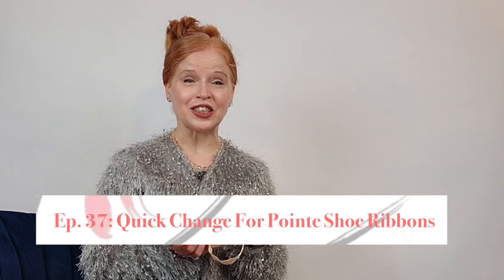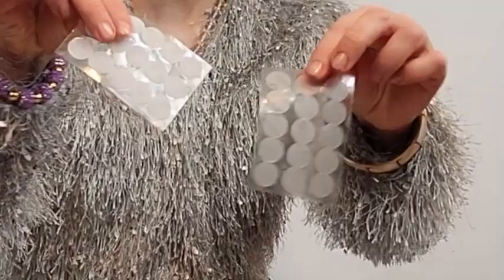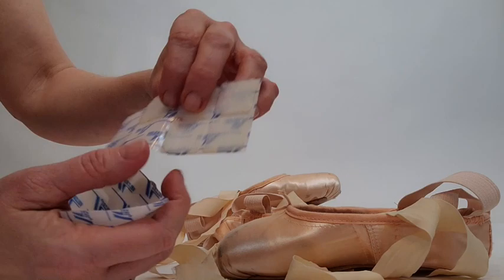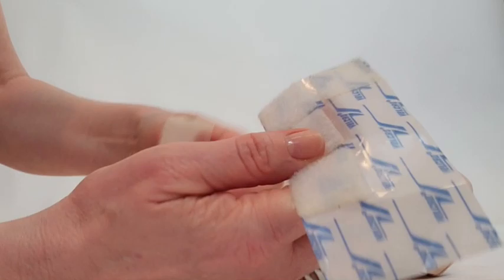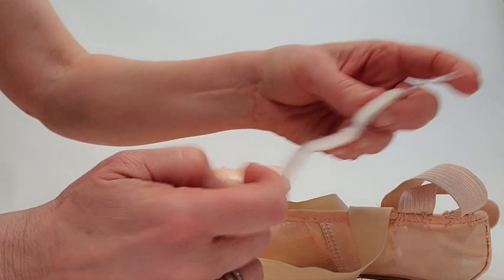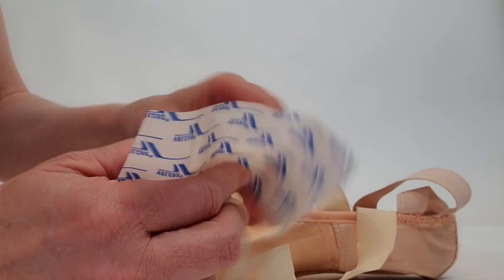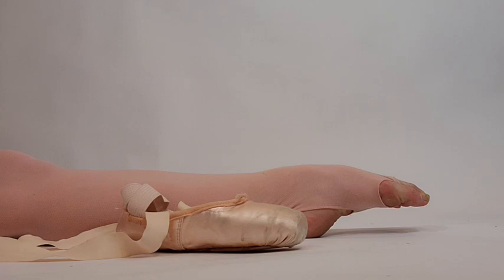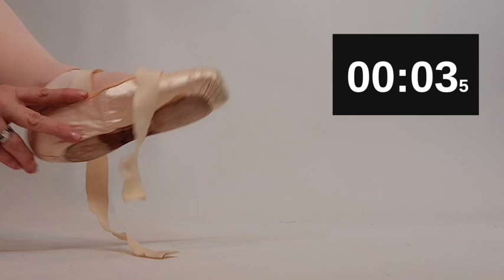Pointe Shoes: Quick Change for Pointe Shoe Ribbons - best solution for fast changes (fast and easy)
In this episode, i share some tricks and tips for getting in and out of pointe shoe ribbons.   This is perfect for performances and fast costume changes, just in time for holiday shows like The Nutcracker.

Masterclasses, pointe shoe workshops, ballet/Pilates/Progressing Ballet Technique workshops.  My workshops are perfect for young dancers, parents, and dance store owners.

Special thanks to David N. Green

Thanks to: Videosbyq Quimen Sanchez

Special thanks to:
Adam Pollack - manager Bloch store NY 51 Columbus Ave.

Credits:

Miss Carpenter's make up by Nrvusny

Made in New York

Take a class with me at the world famous Steps on Broadway!

Follow Mary on Instagram

dancewithmarynyc ballet ballerina pointeshoes ballebrity dancer howto toepads dancewithmary dancewithmary nyc ballet shoes ballet slippers

Hi I'm Mary and welcome to my channel I'm a professional fitter in New York with over 20 years of experience I've worked closely with students teachers and professional dancer on finding the best shoes here on Dancewithmary NYC you'll find useful information and tips on every and all things pointe shoes.

My bio:
Mary trained at CCM, Butler University, David Howard Dance Center on scholarship, and the National Shakespeare Conservatory.  She performed in numerous musicals and plays and danced for The Metropolitan Opera Ballet at Lincoln Center.  She also performed with Ohio Dance Theatre and Granite State Ballet as a principal guest artist, as well as Charleston Ballet, Lexington Ballet and Maryland Ballet as a soloist.  She is a former faculty member of  Barnard College, The New School University, Ballet Hispanico school, and Broadway Dance Center.  She currently teaches ballet and Pilates for Steps on Broadway and American Liberty Ballet in New York.  Mary has created nine ballet classroom music CDs and appeared in three instructional DVDs and was a featured dancer in several of the late master teacher David Howard’s instructional DVDs.   Mary is a master pointe shoe fitter and shares her expertise on Youtube at her channel - Dancewithmary NYC “for any and all things pointe shoes.”

Mission statement - Dancewithmary NYC was created to provide dancers with the best possible information in monthly videos.  As a fitter I have worked for: Repetto, Gaynor Minden, Capezio, Capezio professional division, Freed of London, and Chacott USA.  I have lectured all over the USA on the history and making of pointe shoes and how to find a proper fit.  It is my goal to get every dancer, no matter what age or level, the best possible fit for their feet.

Master classes, pointe shoe workshops, ballet/Pilates/Progressing Ballet Technique workshops.  My workshops are perfect for young dancers, parents, and dance store owners.